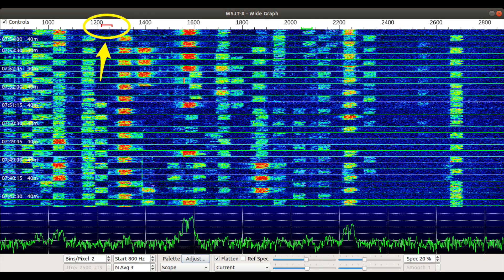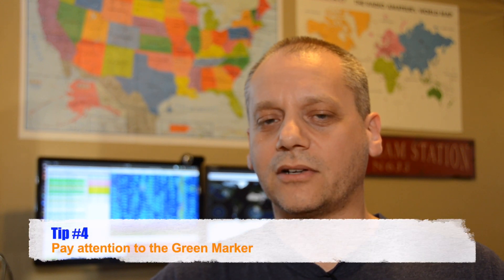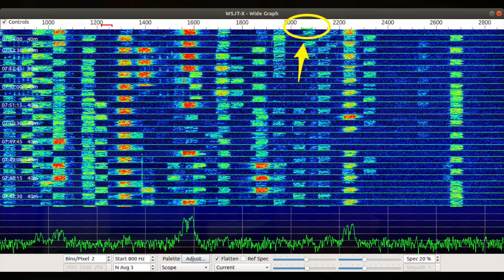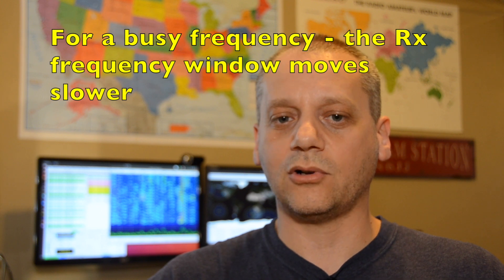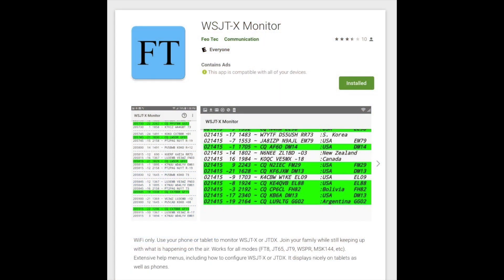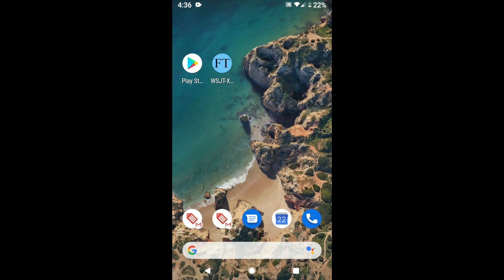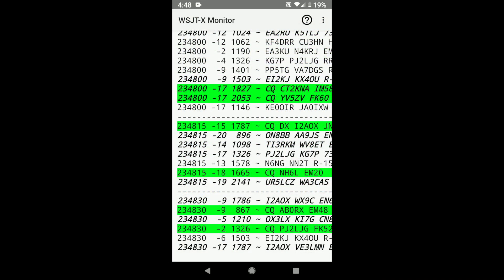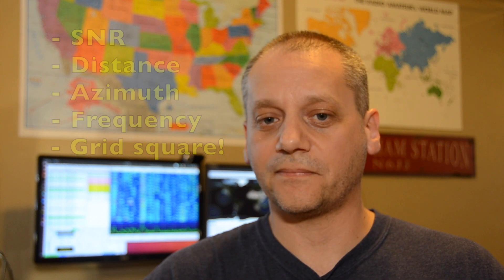5 Tips to Become an FT8 Advanced Operator!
In this video, I will show you 5 tips, that can change the way you are using FT8, from an FT8 operator to an FT8 Advanced operator.

The first background photo is by Keenan Sultanik on Unsplash

Good luck & 73,
Tamir
N6JJ